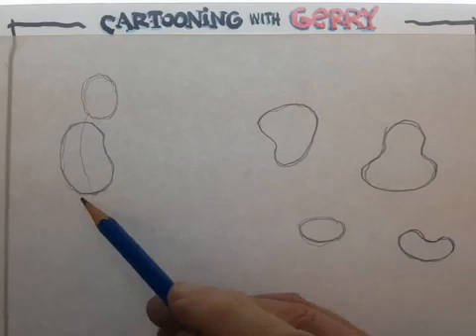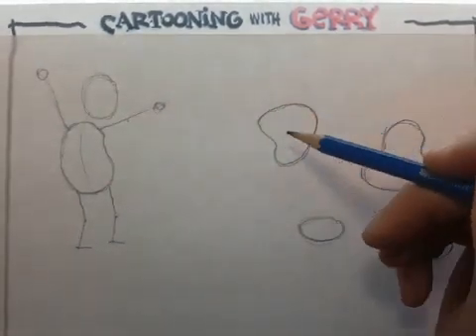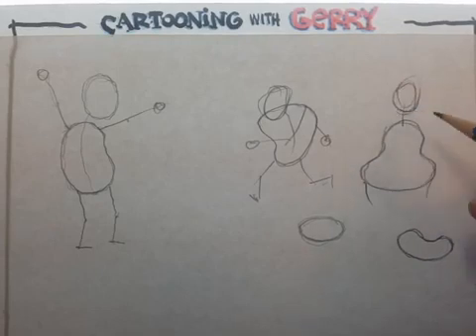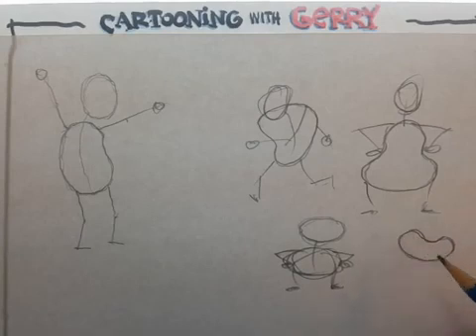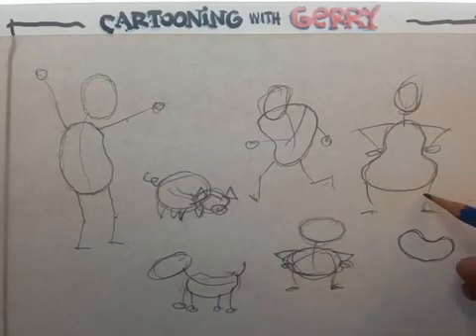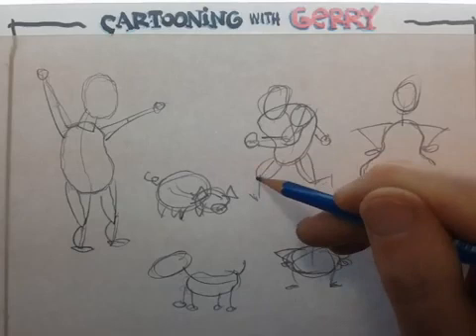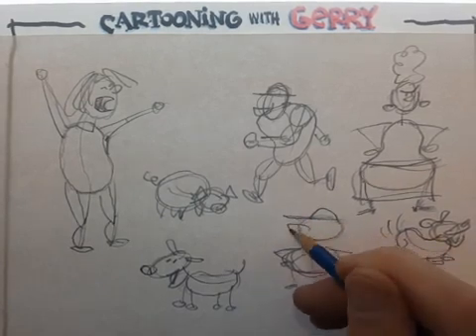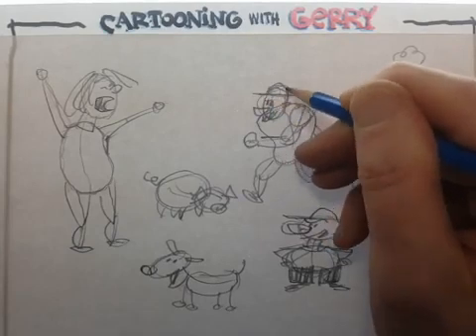Cartooning Fun with Gerry Rasmussen #4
Learn about creating bodies for our characters.  For Grades 3 and up.